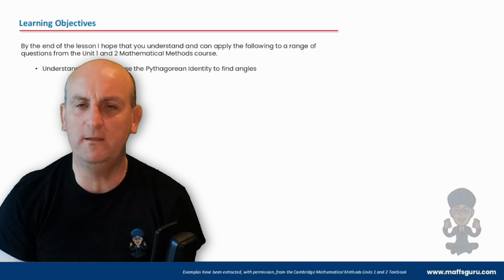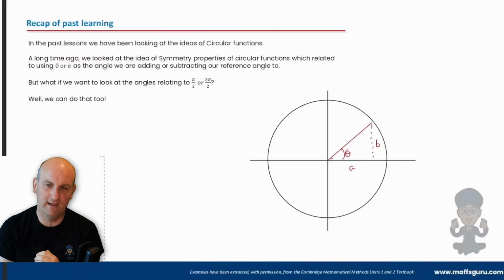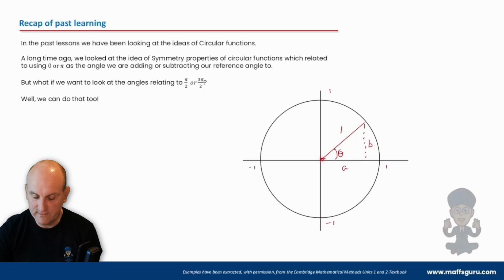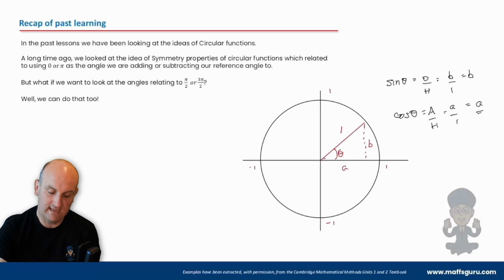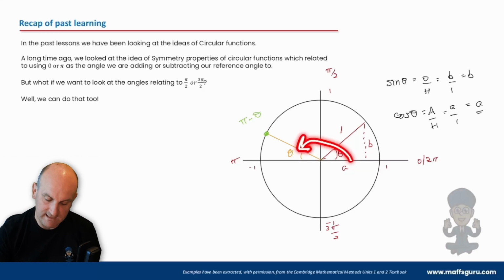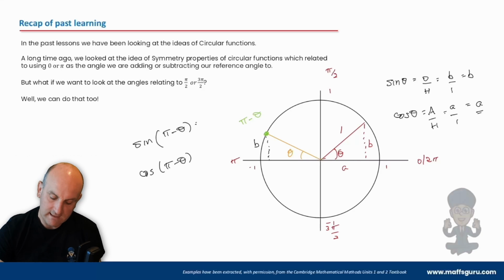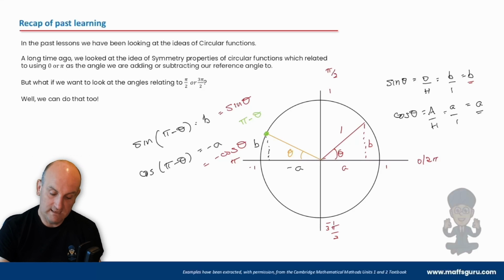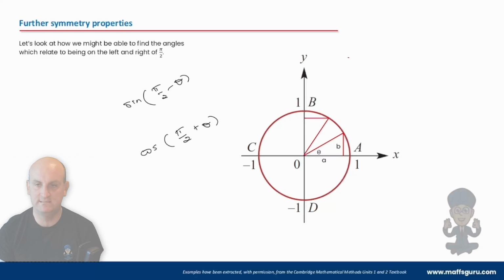Further Symmetry Properties and Pythagorean Identity | Mathematical Methods | MaffsGuru.com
This video looks at the further symmetry properties of circular functions and how we can form the Pythagorean Identity using the Unit Circles. Part of the series relating to Circular Functions for the Year 11 (VCE) Units 1 and 2 Mathematical Methods course, I take a look at how we can find angles either side of pi on 2 in the unit circle. I then use concrete examples to demonstrate how to use the formulas. I also show how we can find the Pythagorean Identity and then use it in some worked examples. All theory is explained in an easy to understand way to help you smash maths.

00:11 Welcome
00:25 Learning objectives
00:49 Recap of past learning
04:32 Further symmetry properties